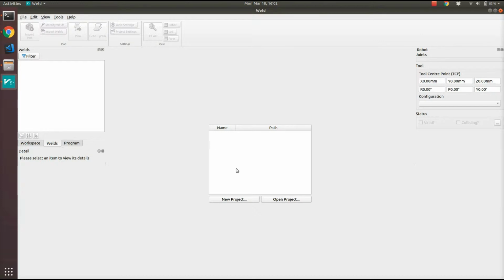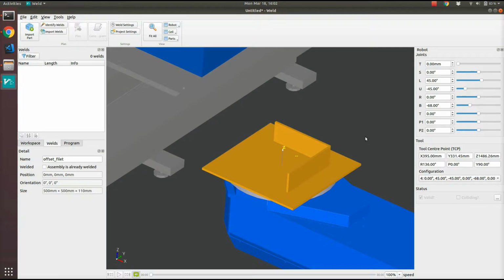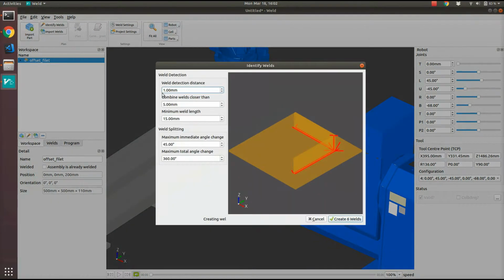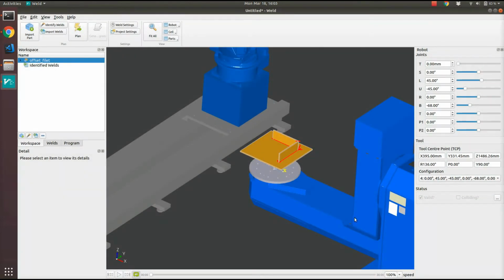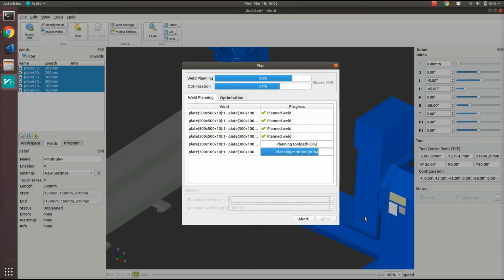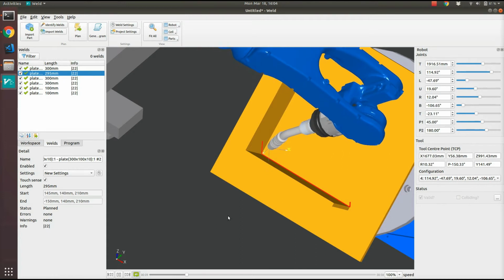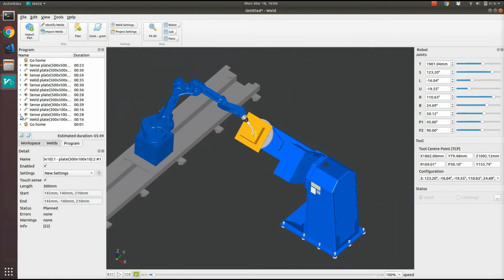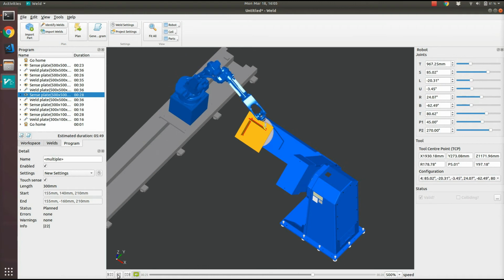Verbotics Weld - How to Plan Welds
A walk-through of using Verbotics Weld to automatically program a welding robot using a simple plate assembly.